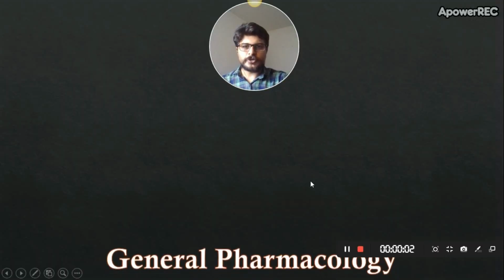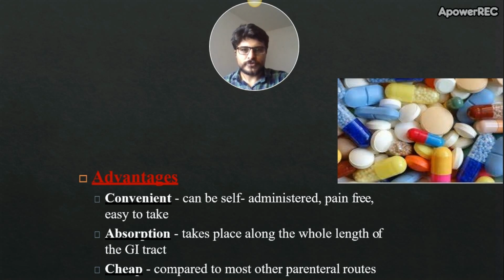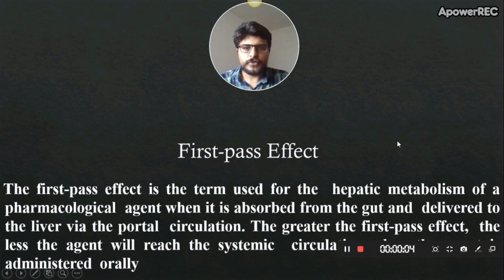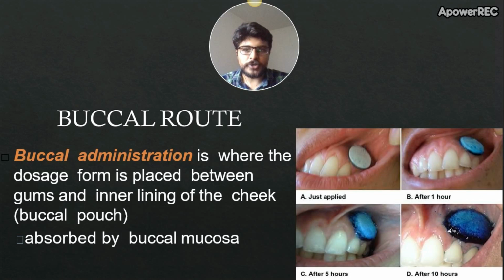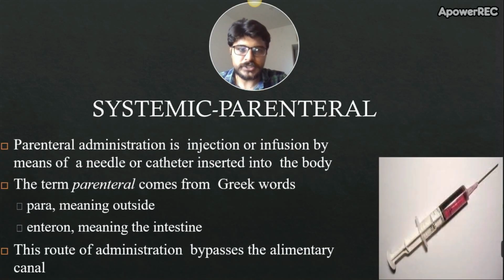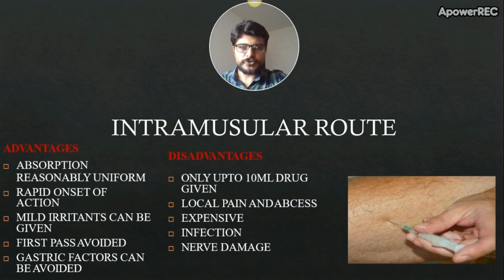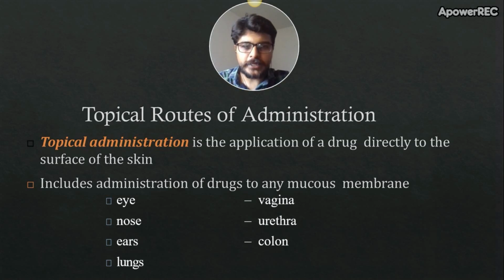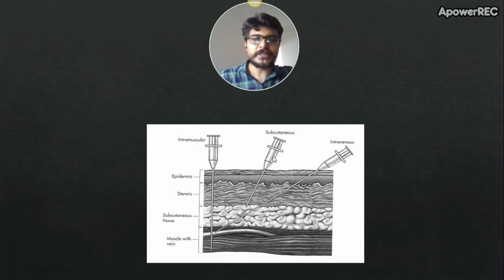Sem 4_Pharmacology_Routes of Drug Administration_Vijay Kevlani